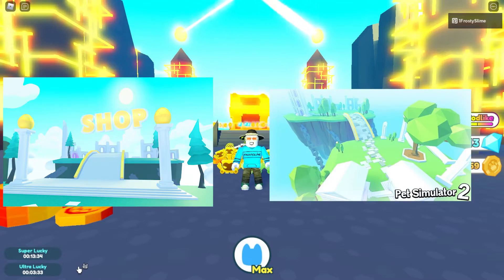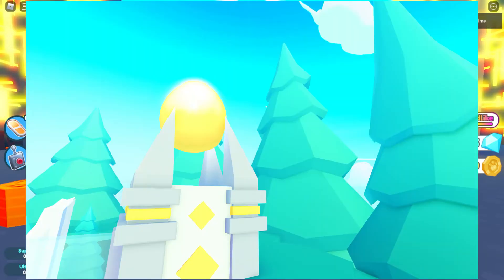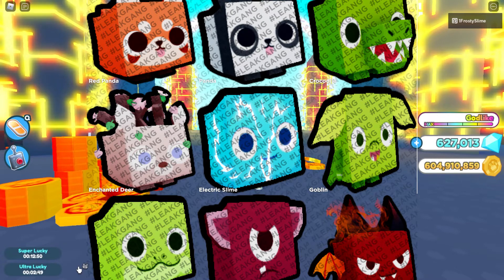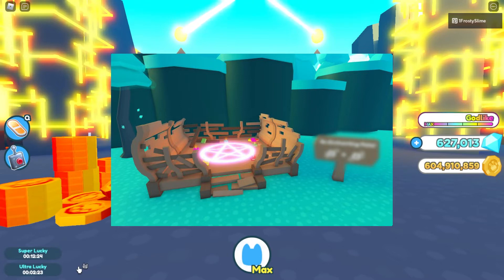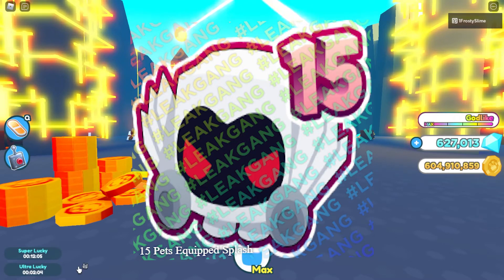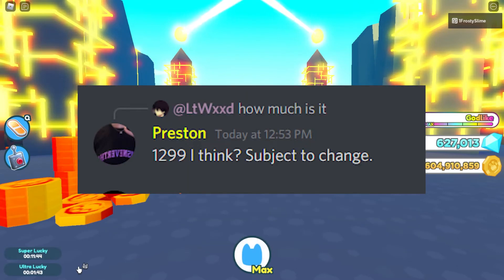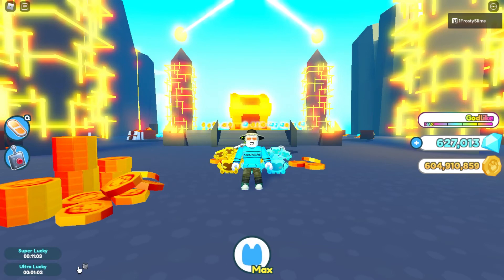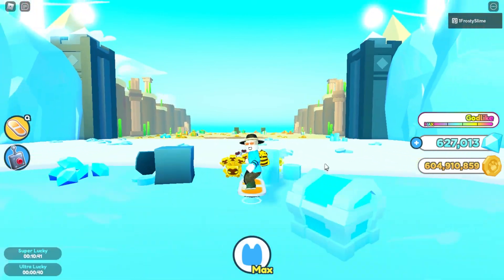ERVERYTHING You NEED TO KNOW About The Pet Sim X UPDATE TOMORROW!!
Become a channel member, support me, and get access to exclusive perks like early access to ad-free versions of all of my videos!!

Play the Roblox game Pet Simulator X Here!

My Roblox Name is 1FrostySiime not 1FrostySlime. Note the double i's in slime.

Join me on Yotta Savings Today!!
Yotta is basically gambling without the risk!
You can start winning today with as little as $25!
It's also an FDIC Insured Savings Account!

List of people who are channel members on my channel! The link to join is above!
Zeerroo_Twwooo - Amazing Slime
CrazyBoy Austin Games - Amazing Slime
gamesupremacy RBLX - Amazing Slime

VerticalTime- $2
Chemical Noob- $2
sleepyboi10- $4
Silly Willwy- $5